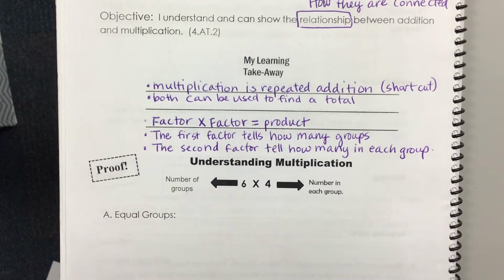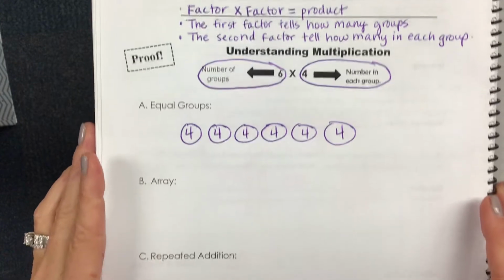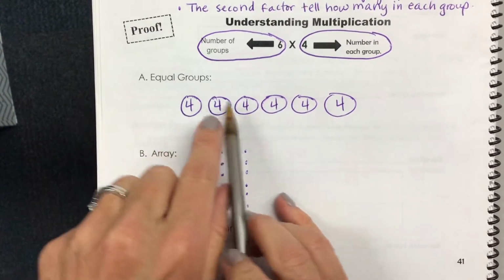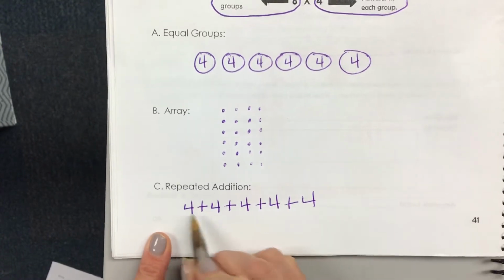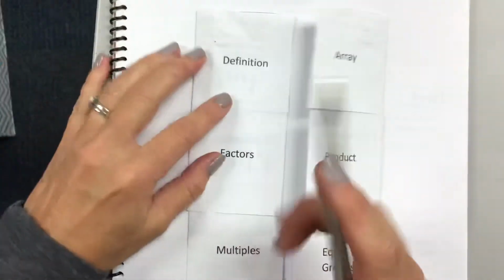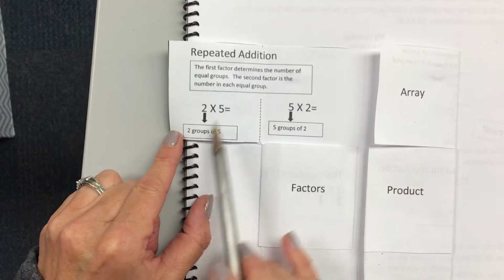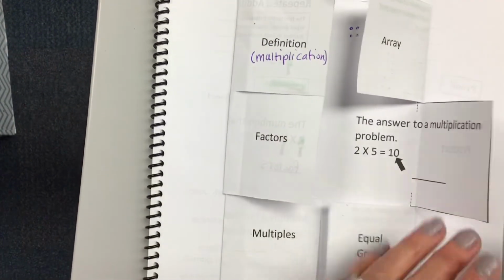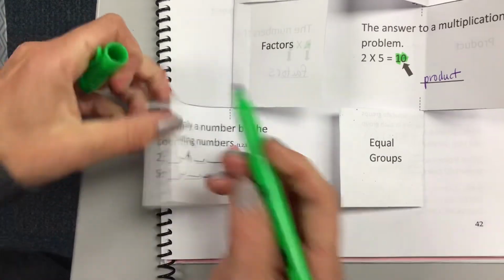Math Journal page 41